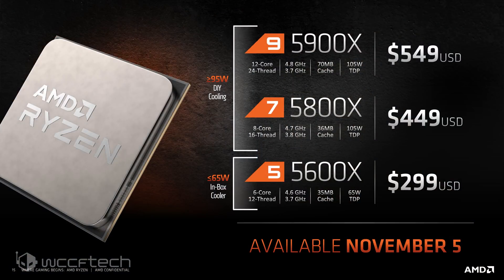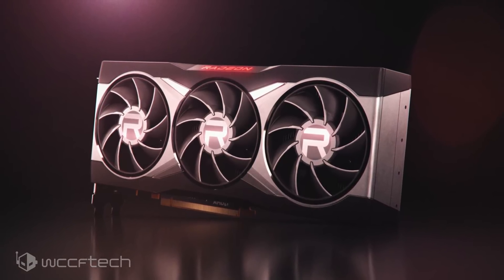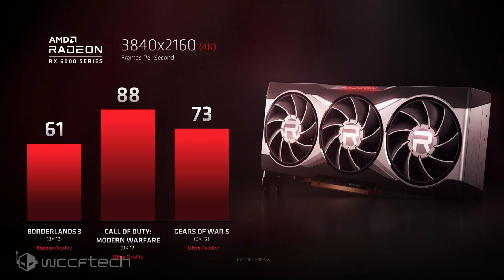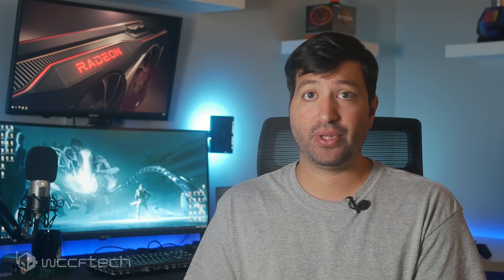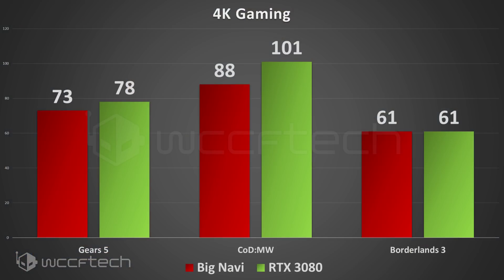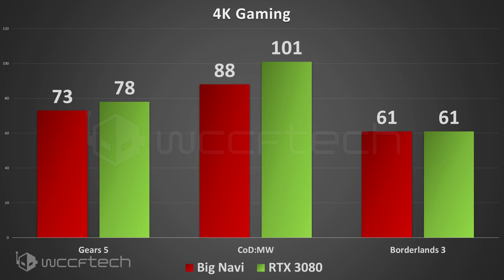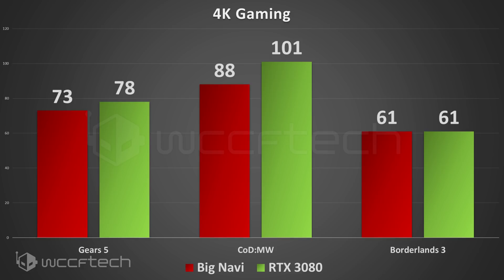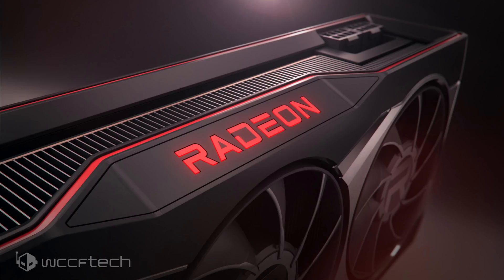AMD Teases Convincing RX 6000 (Big Navi) 4K Gaming Performance 🌟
AMD Teases Big 4K Gaming Performance Numbers For “Big Navi” Radeon RX 6000 Series Graphics Card